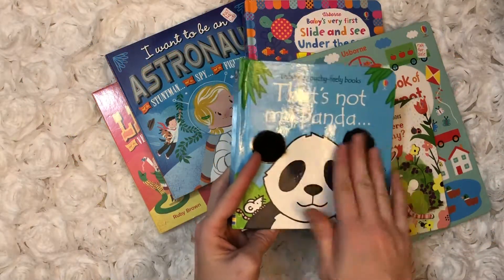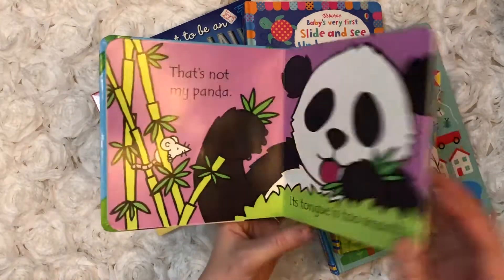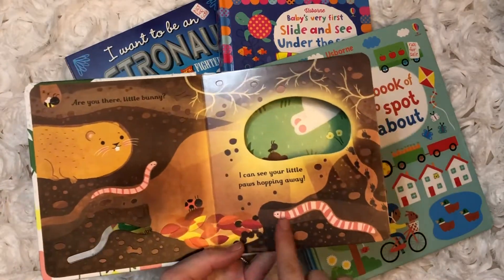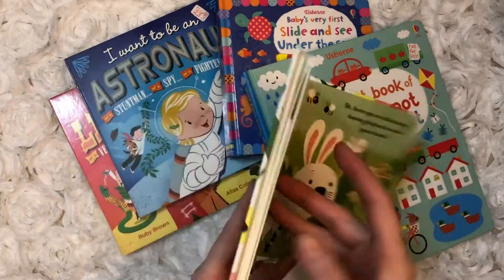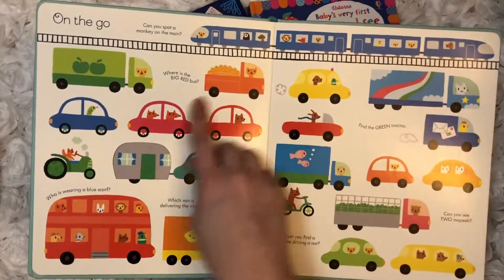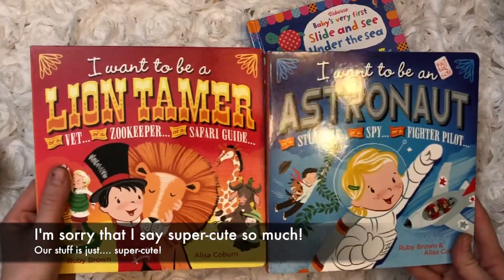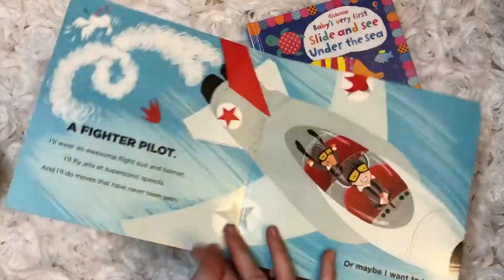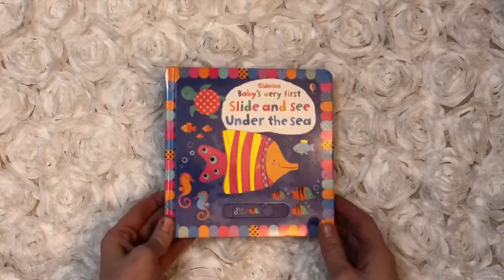Restless Readers: Usborne & Kane Miller picks for babies and toddlers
If your littlest ones are amped up from being cooped up this season, here are some books worth exploring without having to sacrifice warmth!